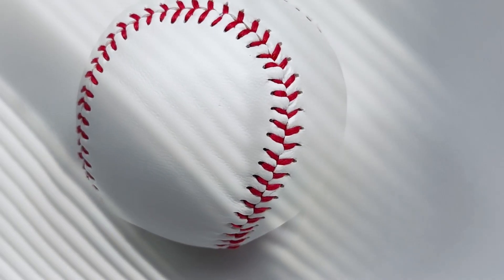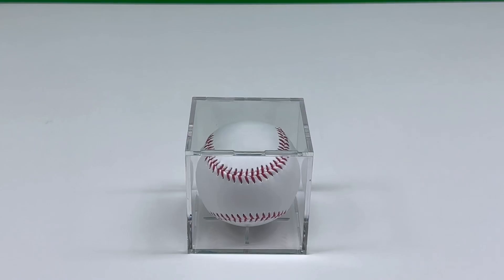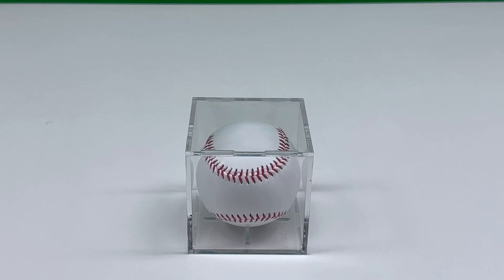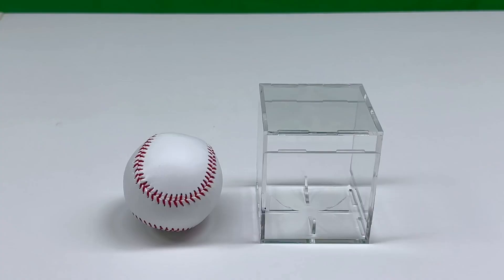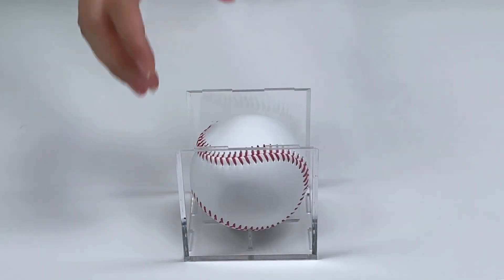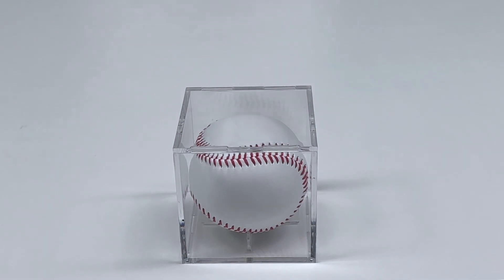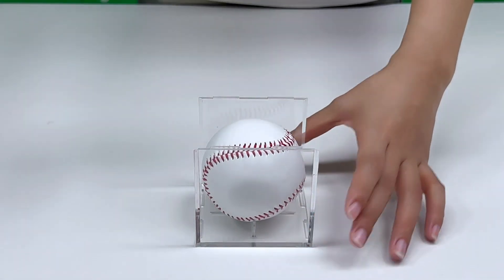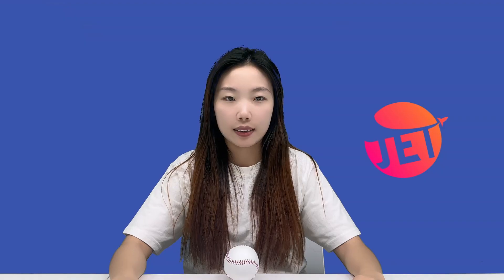Custom Commemorative Baseballs for Your Team or Coach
Are you a die-hard baseball fan looking to capture those unforgettable moments forever? Don't hesitate any longer! Our custom commemorative baseballs are the perfect way to preserve your baseball memories.

Design your own baseball with your favorite player's autograph, team logo, or your own custom design! Whether you're celebrating a milestone birthday, recognizing an achievement, or commemorating a special event, our custom baseballs make unforgettable gifts.

P.S. They are not designed for use in the game, so they cannot be used on the field or diamond.